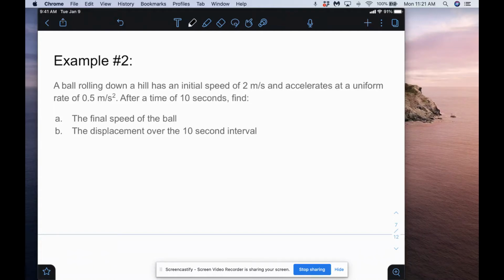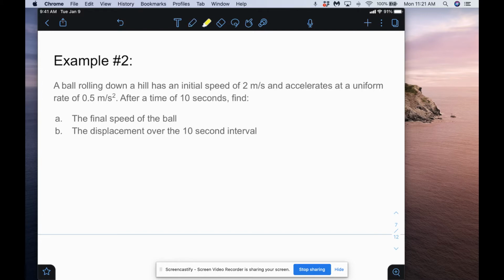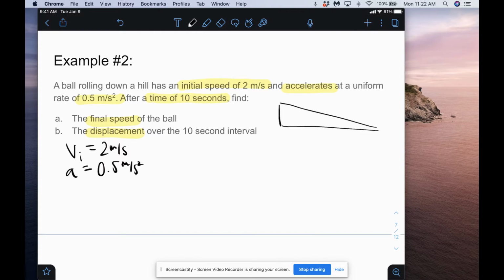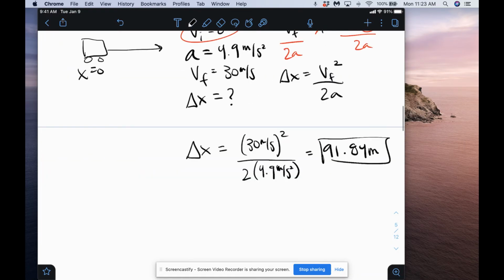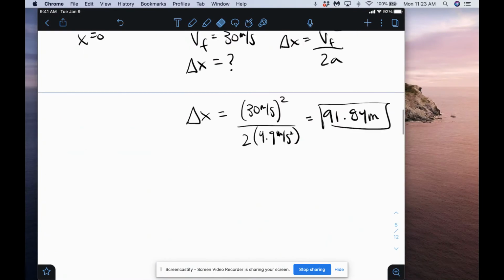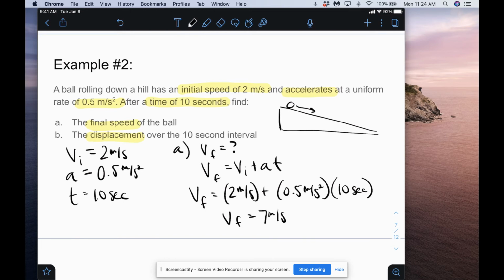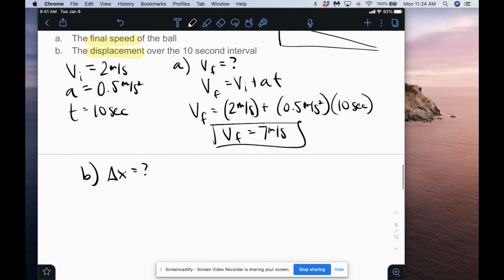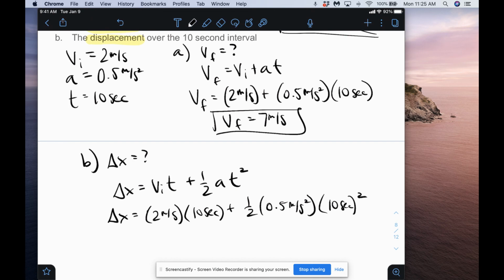Constant Acceleration Ex #2